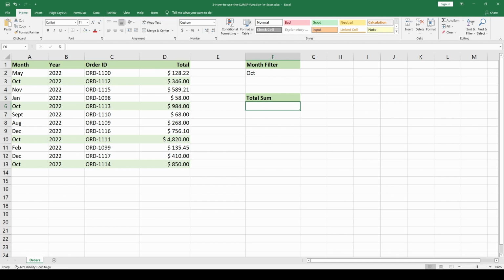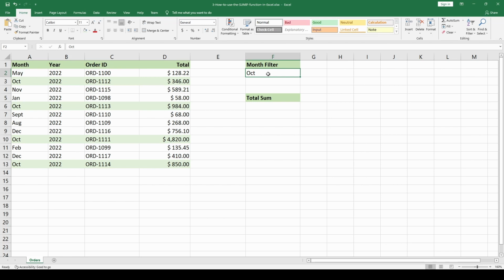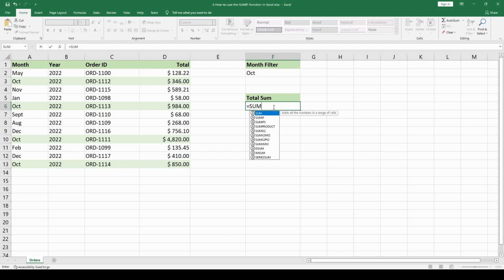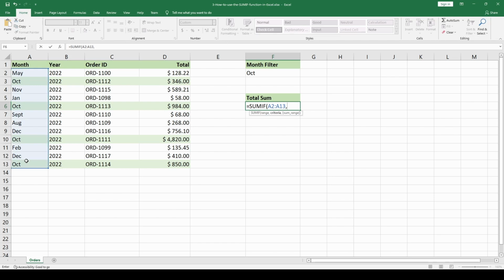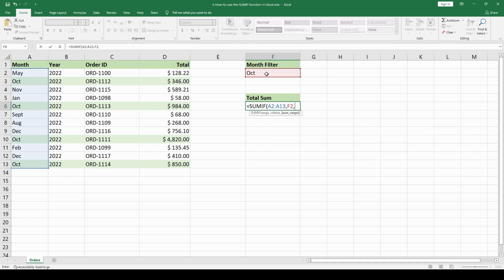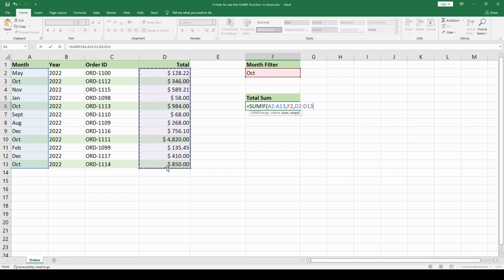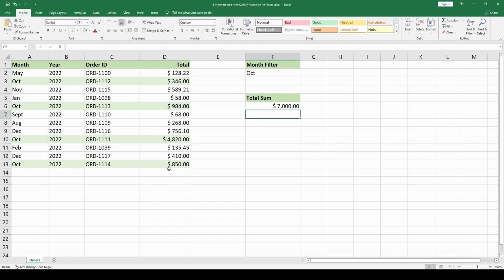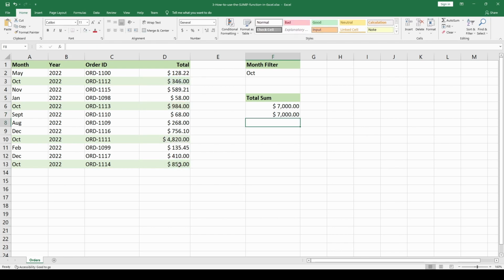MS Excel – How To Use The SUMIF Function In Excel Video Tutorial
This video is a step-by-step tutorial on how to use the SUMIF function in Microsoft Excel. The SUMIF function will return the sum of cells in a range or data table that meet a single condition.